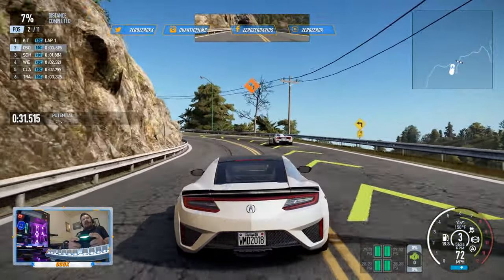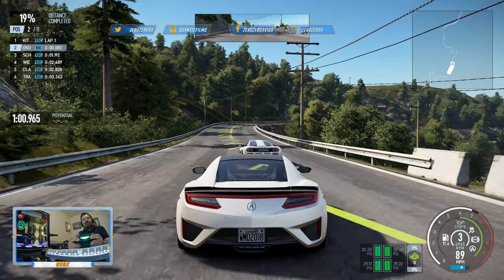ACURA NSX. Let's Play/Race Project Cars 2 at California Highway... in [4K.]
In today's video; We play the racing simulator Project Cars 2 at city track California hIGHWAY STAGE 2 with a new Acura NSX.

Sentry 3.2 Computer Specs PARTS / COMPONENTS and how to get them. The best prices I found on Amazon and Micro Center (Processor/Motherboard combo and exclusive products):

- CPU processor; AMD Ryzen 7 3700X 8-Core, 16-Thread 4.4Ghz Processor with Wraith Prism LED Cooler

- Primary graphics video card;
NVIDIA GeForce RTX 2060 SUPER 8 GB

- Secondary graphics card; PNY NVIDIA Quadro P620

- Motherboard;
GIGABYTE X570 AORUS PRO WiFi ATX/PCIe4

- Memory; G.Skill Trident Z RGB Series 16GB (2 x 8GB) SDRAM DDR4 3600MHz CL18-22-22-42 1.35V

- Primary storage; Gigabyte AORUS Nvme Gen4 M.2 500GB PCI-Express 4.0 Interface .Full Body Copper Heat Spreader, Toshiba 3D NAND, DDR

- Secondary Storage; Gigabyte AORUS 512 GB AIC PCI-E NVME SSD

- Power supply;
PowerSpec 850 Watt 80 Plus Gold ATX Fully Modular Power Supply with RGB Lighting

- Wi-Fi RGB fan kit; Deepcool MF120 56 CFM 120 mm

- Computer case;
Rosewill PRISM S ATX Mid Tower white with RGB fans

Setup parts:

Cardioid Condenser (P48) Studio XLR in black

-BenQ 4k EL2870U 28" 60hz Freesync monitor

-Toshiba 1TB external USB 3.0 HDD

-Steel Series Arctis 3 7.1 Surround Sound Headphones

-Razer Deathadder Overwatch edition series

-G.SKILL KM360 Professional Tenkeyless Mechanical Keyboard, Cherry MX Red, ABS Dual Injection Keycap

-Sound Blaster X G1 USB 7.1 Surround Sound sound card

-Aorus ATC-700 RGB Air Cooler for CPU

Built by OsoX.

Music Videos playlist and LIVE STUDIO SESSIONS.

Check out his other project with his band: ‘A MARC Train Home’ on Spotify as well.

Peace!